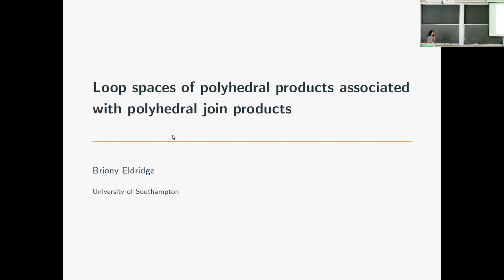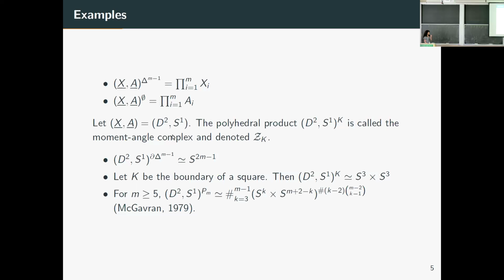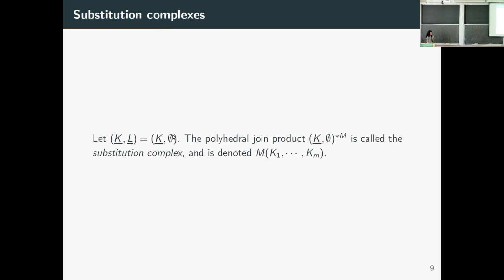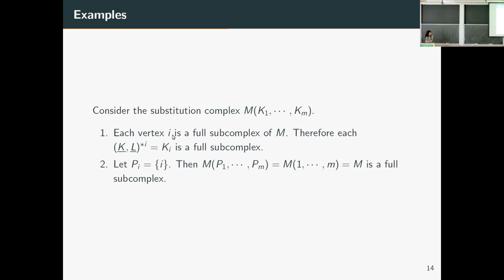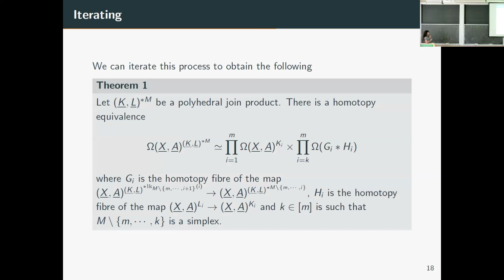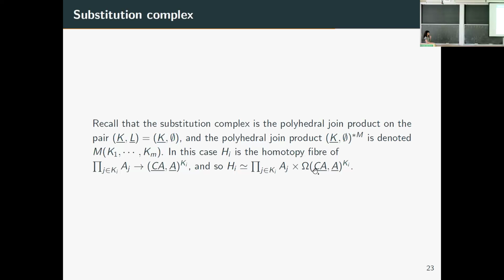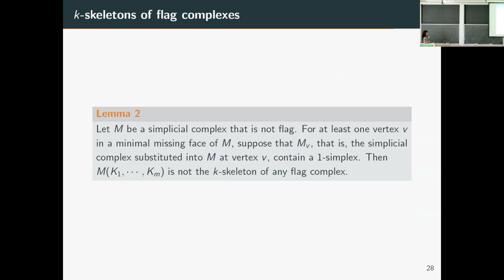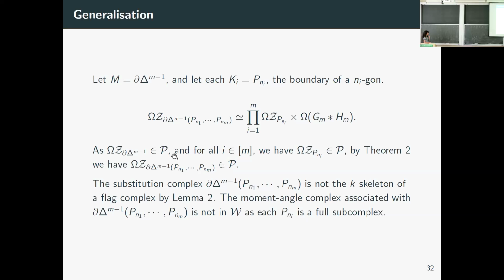Loop spaces of polyhedral products associated with polyhedral join products.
Briony Eldridge, University of Southampton
Wednesday, July 7th, 2025